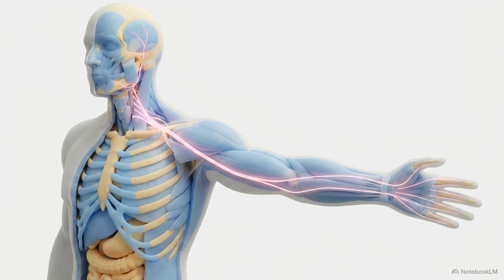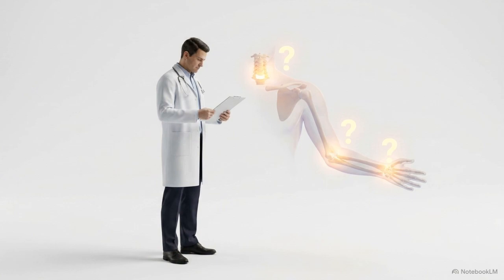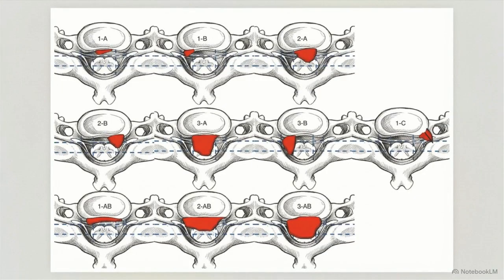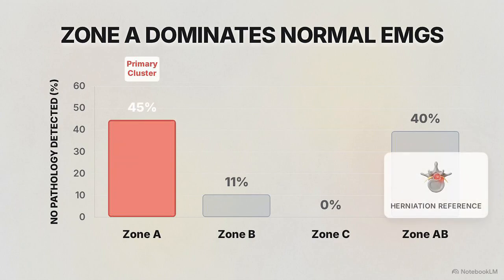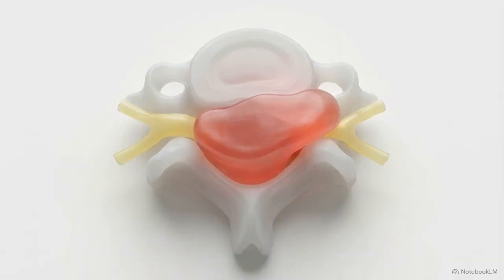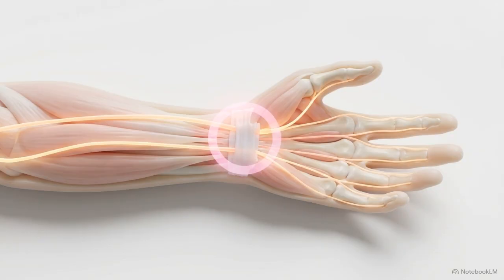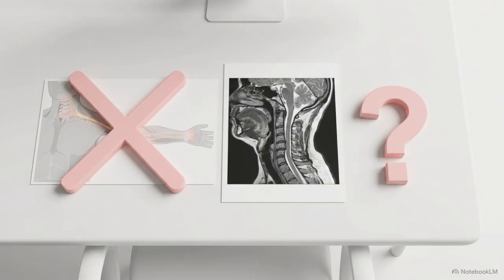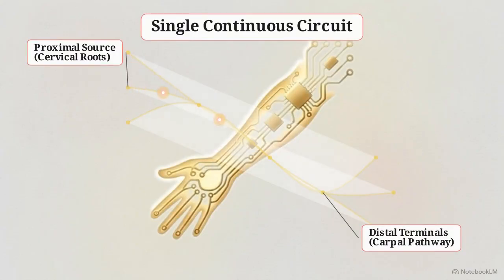Mapping the Lesion Anatomical Determinants of Radicular and Do